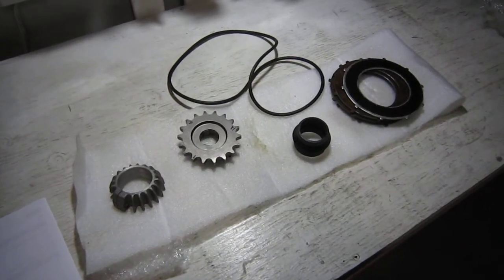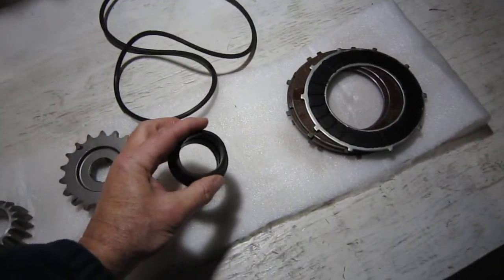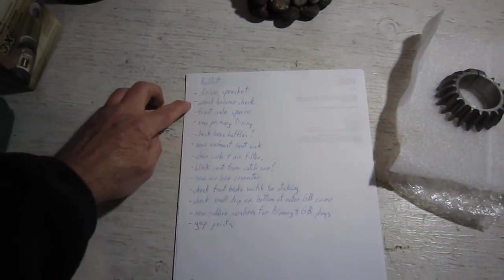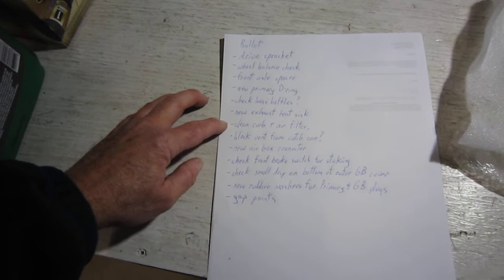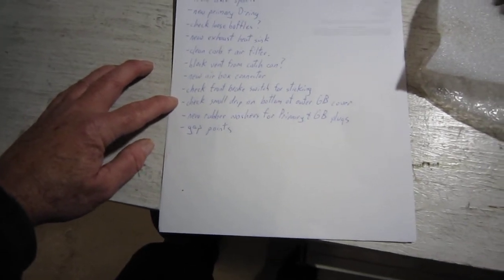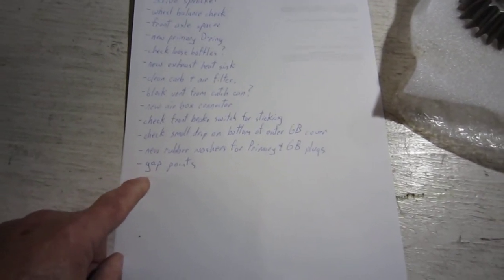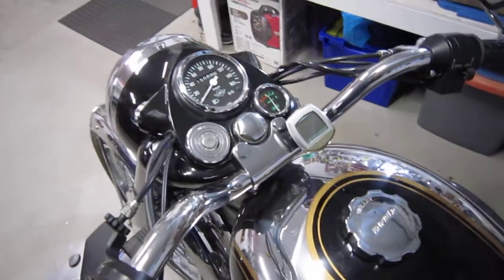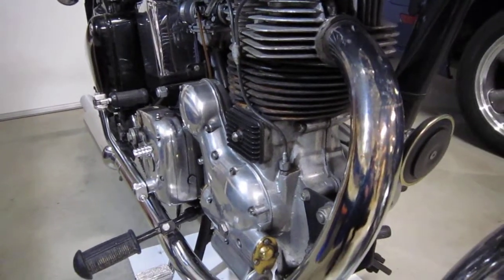1995 Enfield Bullet 500 work list for 2020/21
Just going over a list of jobs I want to tackle, or revisit for the Bullet. starting with the head and barrel removal to check the old piston and replace with a forged unit from Hitchcocks.